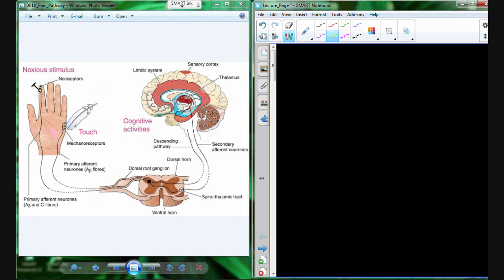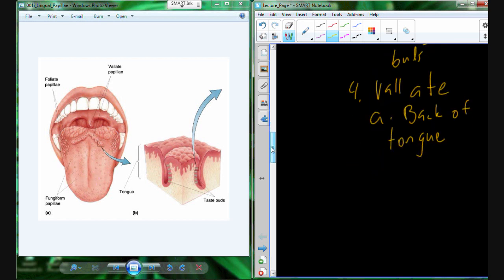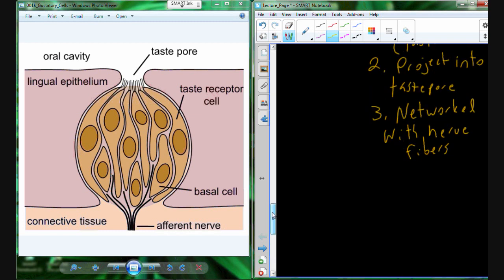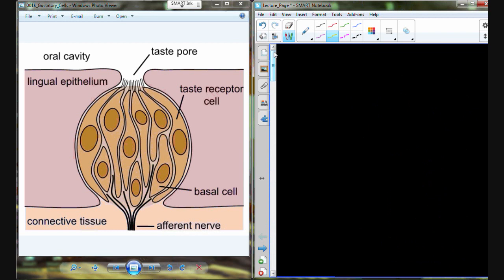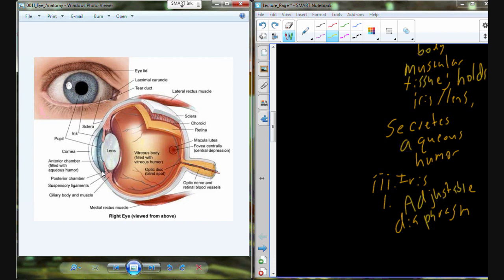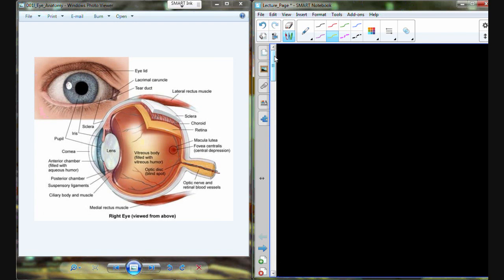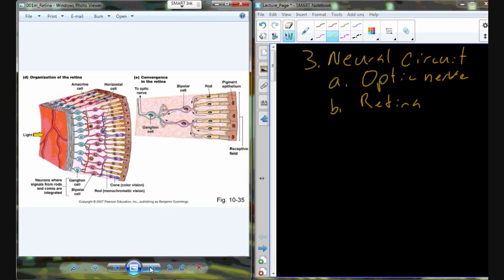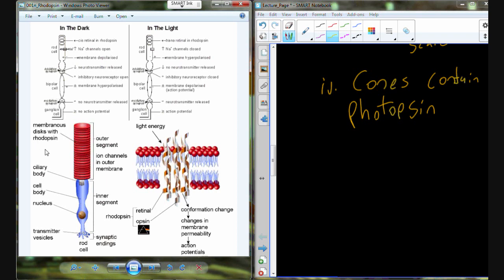Lecture 3 A&P II - Special Senses (Chapter 16)